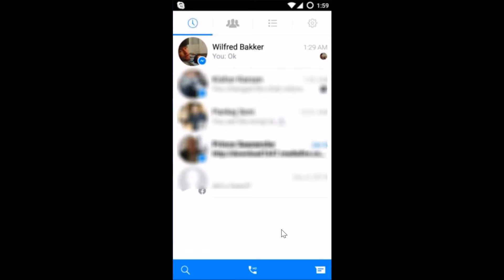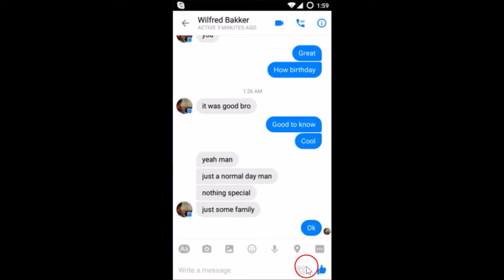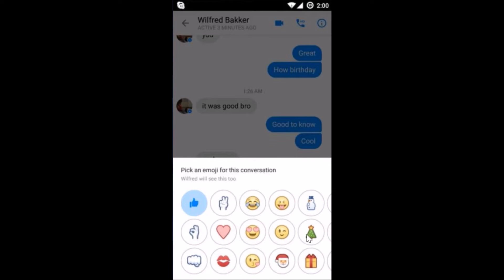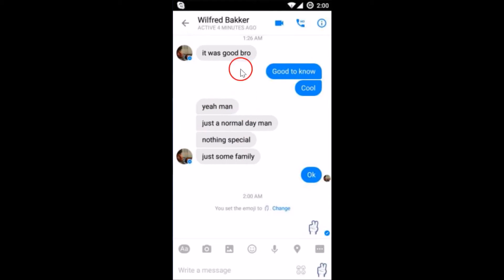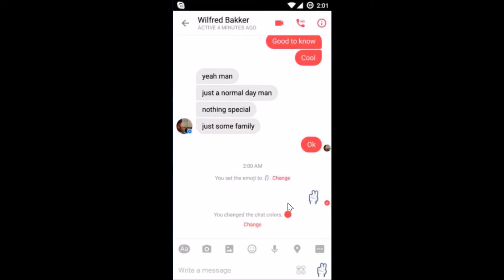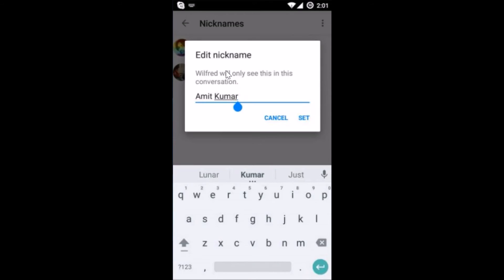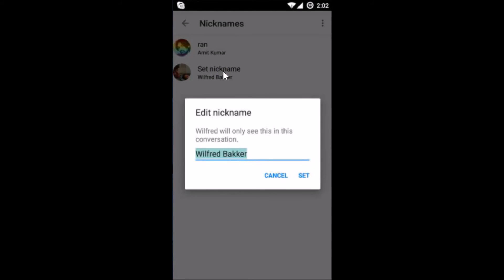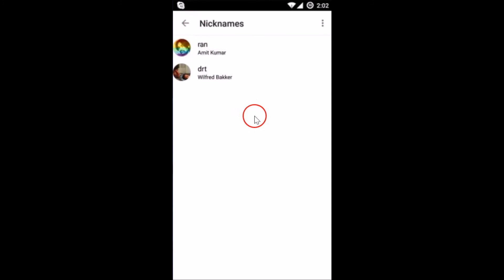How To Change Emojis,Color Of Chats and Nicknames on Facebook Messenger ?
To Change Emoji On Facebook Messenger:

Step 1: Tap to Open Conversation .

Step 2: Tap On i circle at the Top right .

step 3: Tap on Emoji ,choose from various different options.

step 3: Tap on Colors ,choose from various different colors.

step 3: Tap on Nicknames ,Tap On user  To Change .